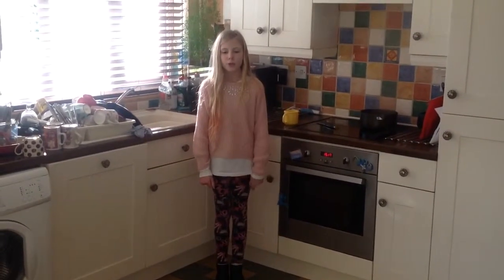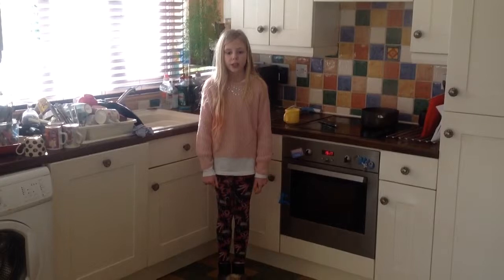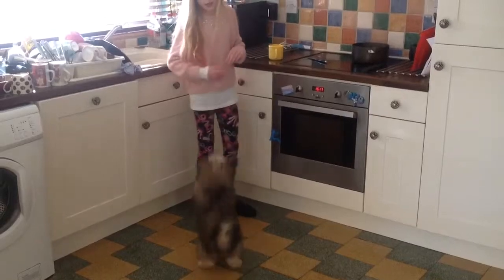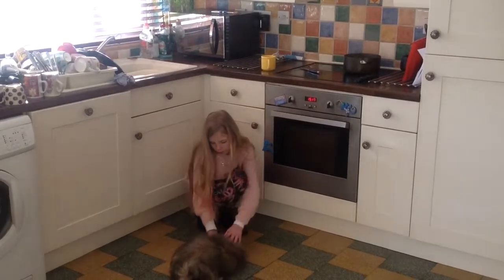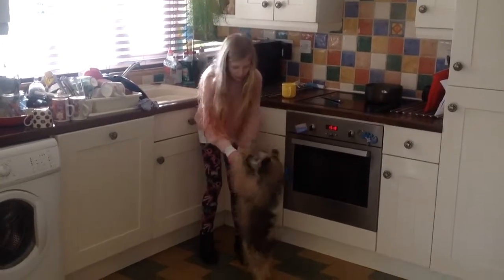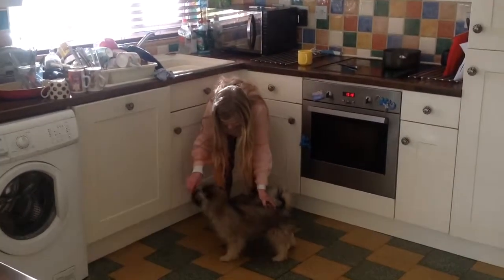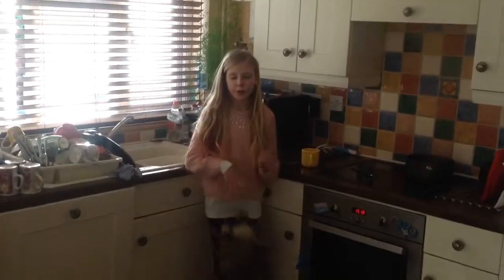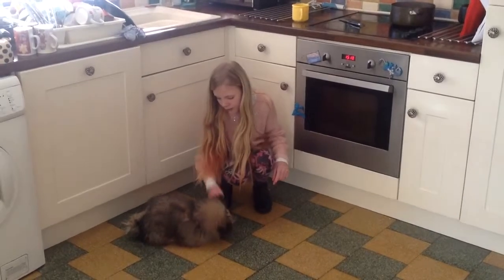Dogs blog/how to teach your dog to lay down/with fudge